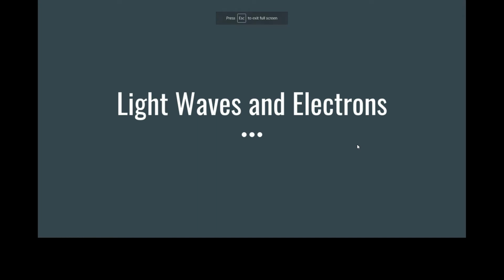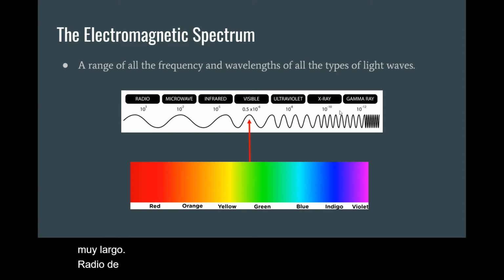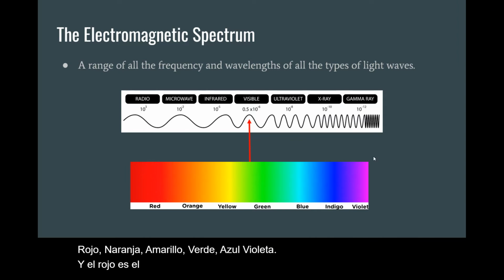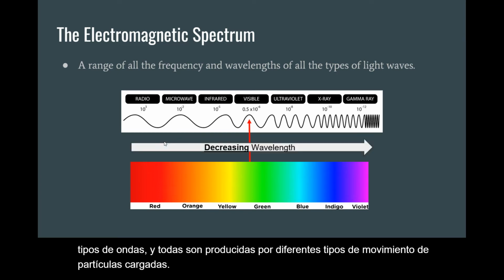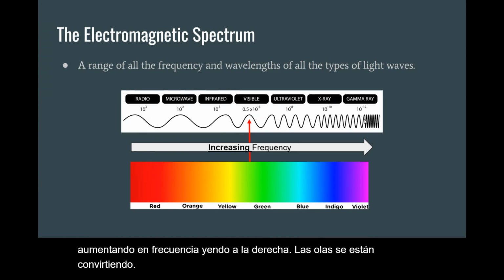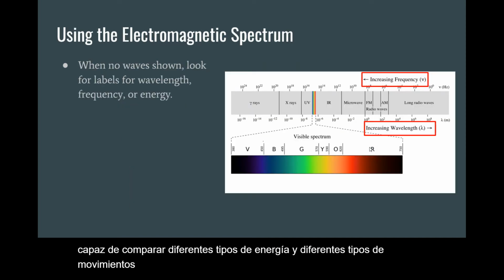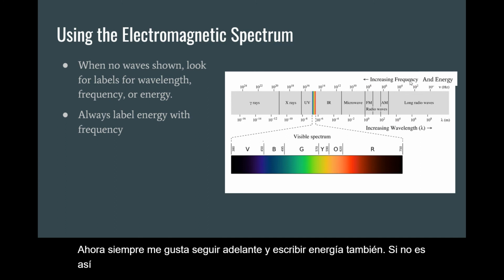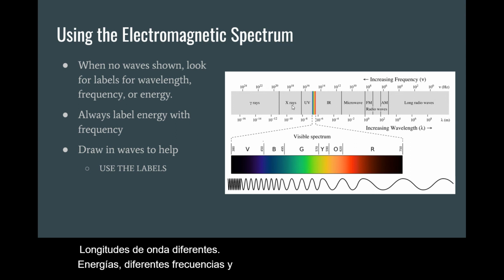Unit 1: The Atom - Light and Electrons - The Electromagnetic Spectrum